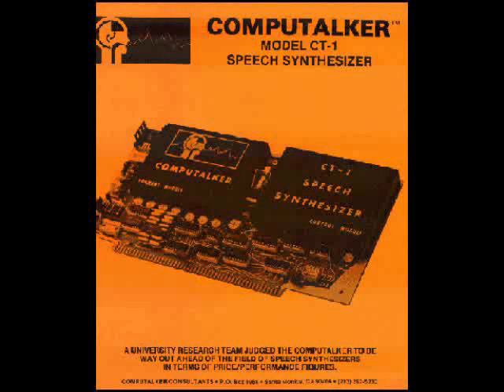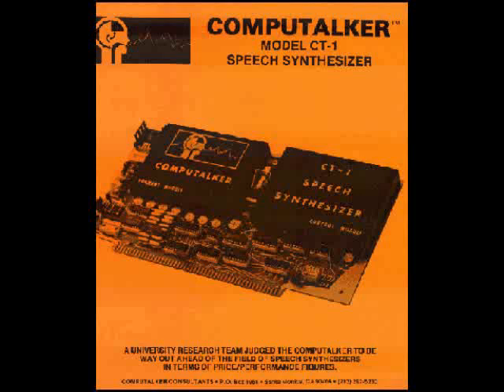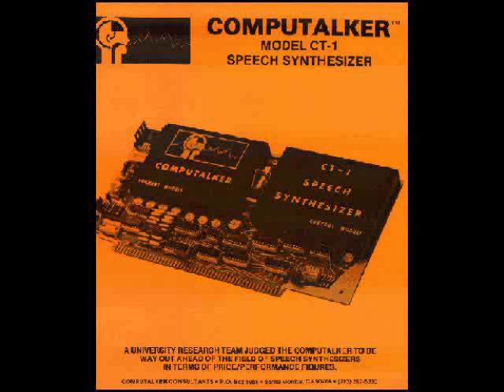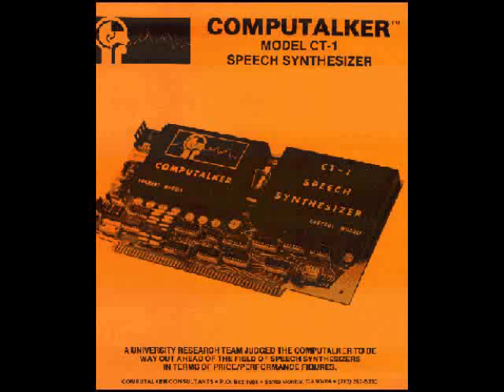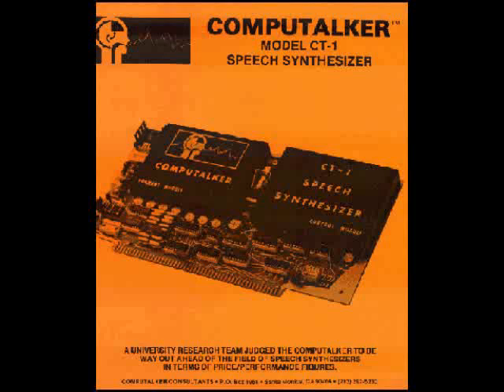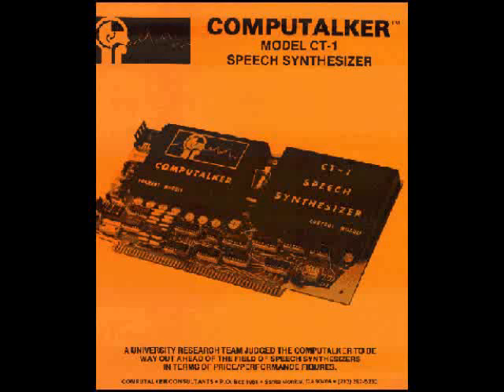Computalker Speech Synthesiser!